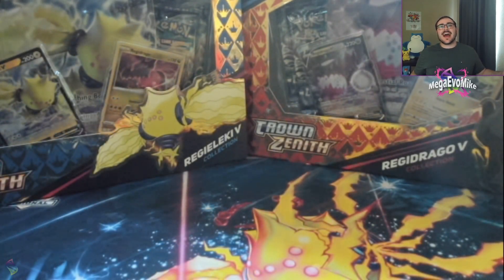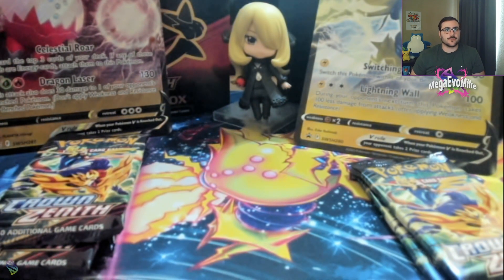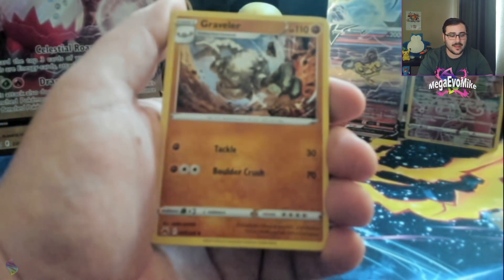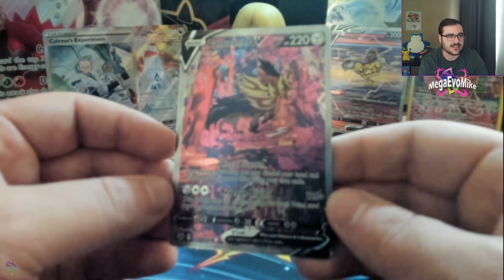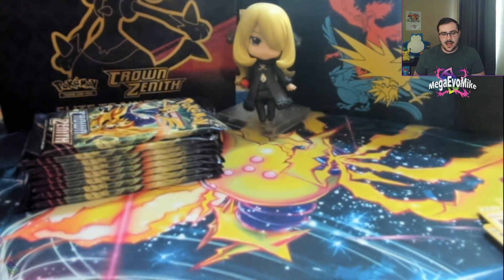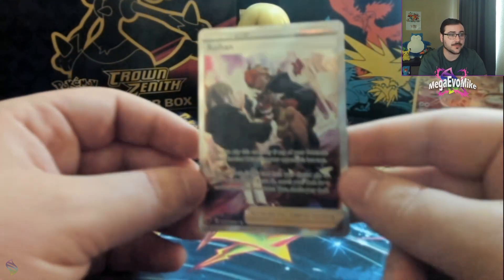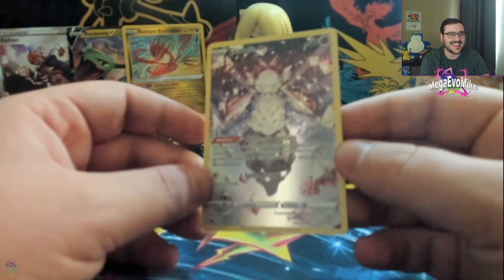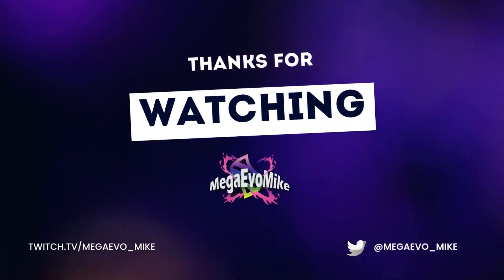*NEW* Crown Zenith ETB and Regi-Box Opening! | Crazy Trainer Gallery Pulls!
Today I'm cracking some packs of the latest Pokémon TCG expansion Crown Zenith!  Lets see if we can pull something good!

00:00 Regieleki VS Regidrago Box
11:56 Elite Trainer Box!